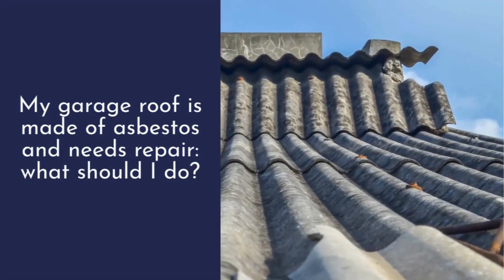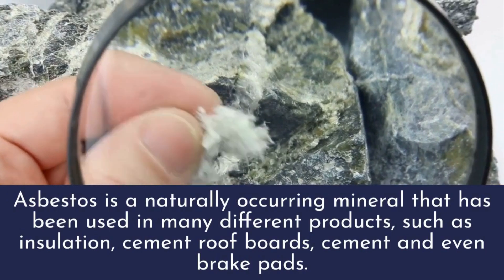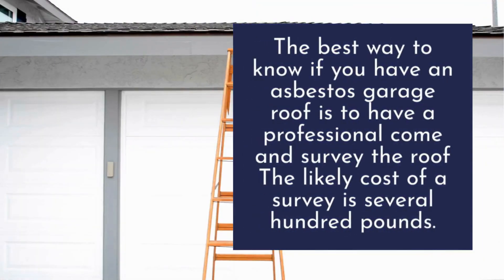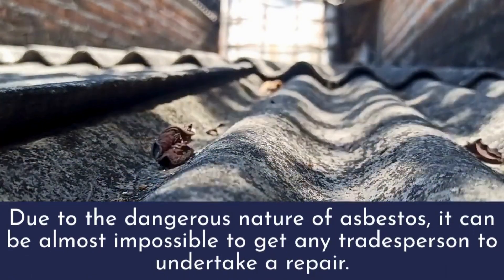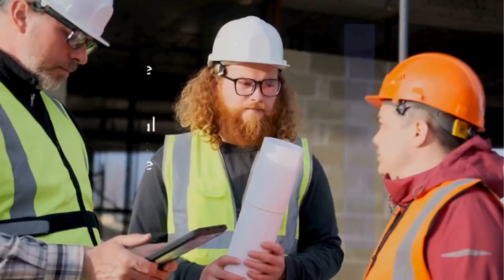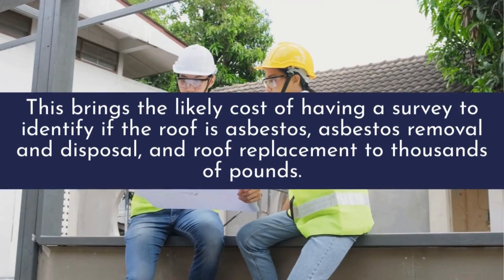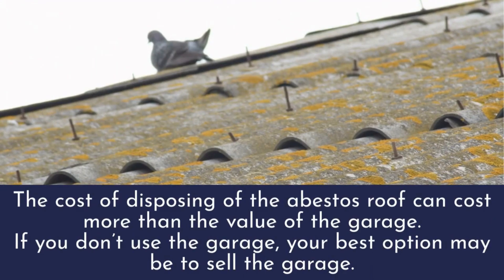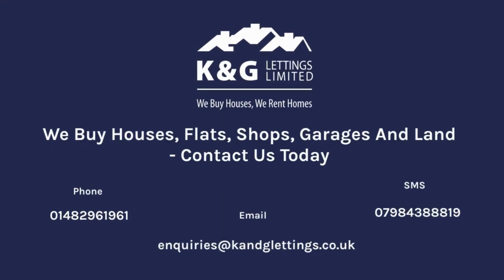How to Repair or Replace an Asbestos Garage Roof: What You Need to Know 💡✅🏠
Do you suspect that your garage roof is made of asbestos and needs repair? Asbestos can be a severe health hazard, and it is crucial to deal with it properly. This video outlines your options for repairing or replacing an asbestos garage roof, including the costs, safety precautions, and alternative solutions.

If your garage roof is made of asbestos, you need to take special precautions. Asbestos fibers can become airborne and pose health risks. Here’s what you need to know:

✅ What is Asbestos, and Why is it Dangerous?

Asbestos is a mineral used in various products, including garage roofs. When damaged, asbestos fibers can become airborne and hazardous to health.

✅ Identifying Asbestos in Your Garage Roof:

The safest way to confirm asbestos presence is to hire a professional surveyor. Ensure they do not disturb the material during the inspection. The cost of a survey is typically several hundred pounds.

✅ Repairing an Asbestos Garage Roof:

Due to asbestos dangers, most tradespeople avoid repairs. DIY repair is possible but complex, requiring proper personal protective equipment (PPE) such as masks, disposable clothing, and gloves.

✅ Replacing an Asbestos Garage Roof:

Costs vary based on garage size, roofing material, and asbestos removal. Professional asbestos removal costs around £1,000, with total replacement costs ranging from £1,000 to £3,000, potentially costing the entire project thousands of pounds.

✅ Alternative Options:

If repair and replacement costs are prohibitive, consider selling your garage. K&G Lettings Limited specializes in buying garages quickly, handling all details, and removing the hassle of dealing with asbestos roofs.